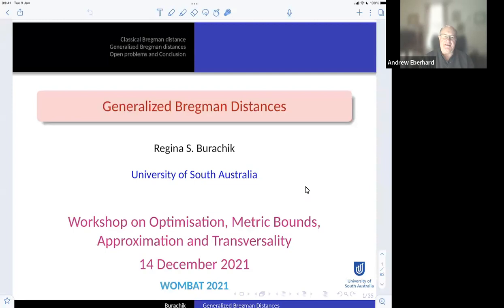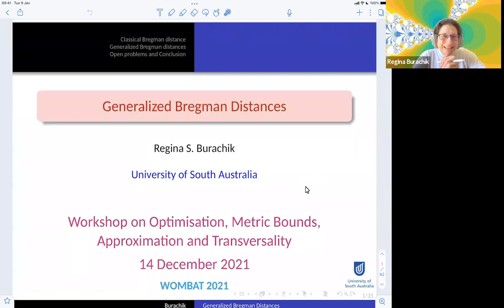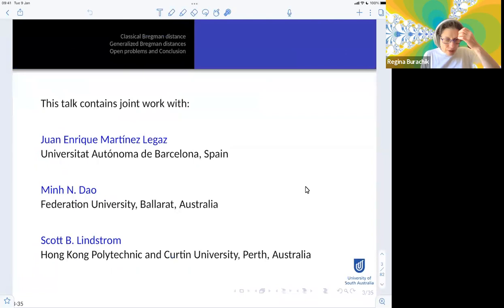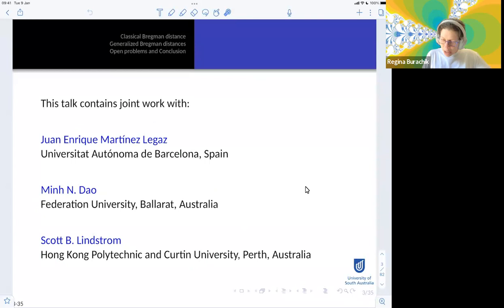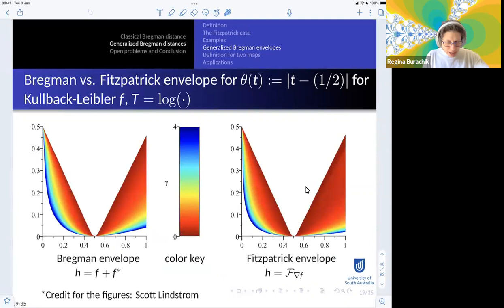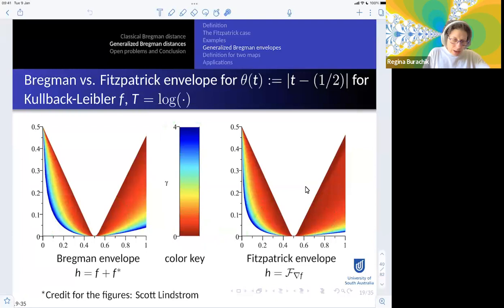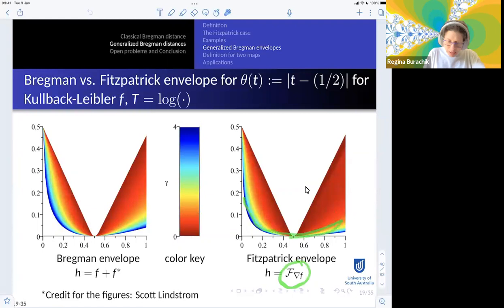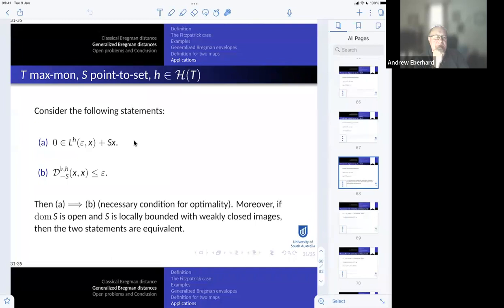Keynote: Regina Burachik: Generalized Bregman distances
Abstract: Bregman distances are fundamental tools in many areas: feasibility problems, generalized proximal point methods, generalized projections, probability theory, and many more. The usual way of constructing a Bregman distance is by means of a specific convex function. We look at these distances from the point of view of maximally monotone operators, and show that they can be obtained as a particular case of a general family of distances associated to a maximally monotone operator, when the maximally monotone map is the subdifferential of the convex function. Based on this idea, we extend the notion to a distance between two point to set maps, where only one of them is maximally monotone. We show that these new distances, which we call Generalized Bregman distances, can be used to identify solutions of variational problems, such as variational inequalities and DC problems. This talk comprises joint work from 2018 (with Juan Enrique Mart\'{\i}nez-Legaz), until 2021 (with Minh N. Dao and Scott B. Lindstrom).